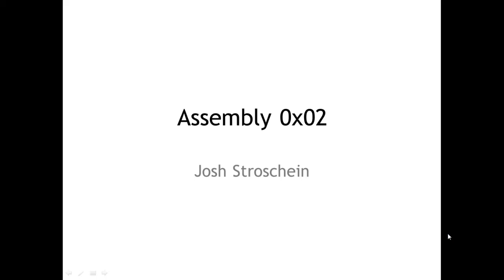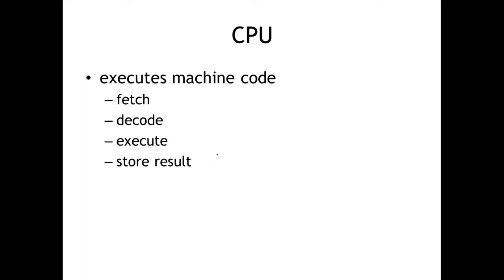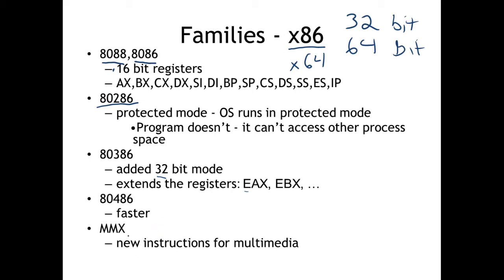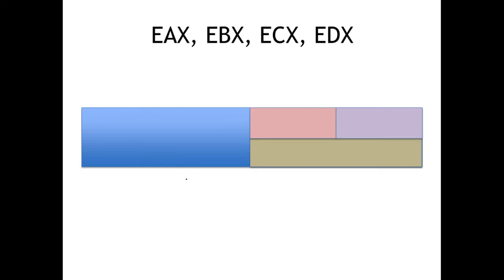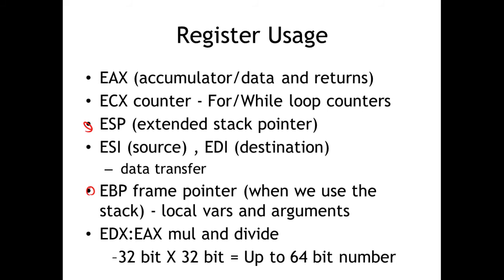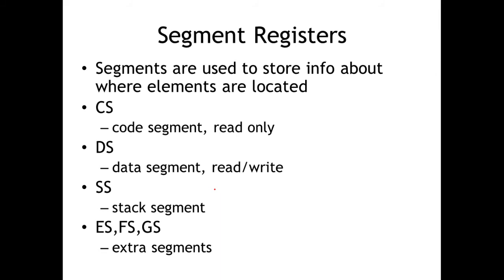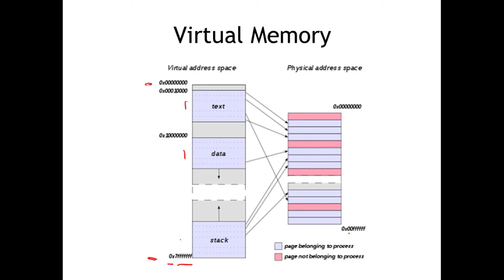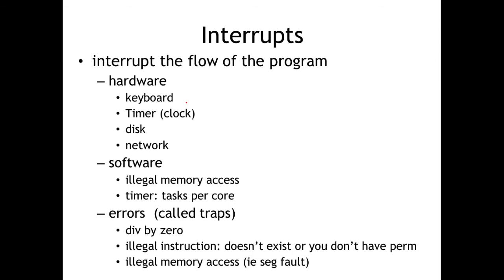02 - Registers and Components of the CPU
This video introduces concepts around low-level CPU design, such as registers and flags. It will also touch briefly on the idea of virtual memory.

0:00 Introduction
1:20 Computer Organization
5:15 CPU
9:41 Families - x86
18:26 EAX, EBX, ECX, EDX
26:20 IP Register - Example
27:50 FLAGS
30:30 Virtual Memory
38:35 Paging